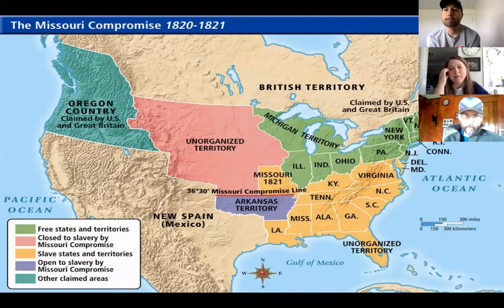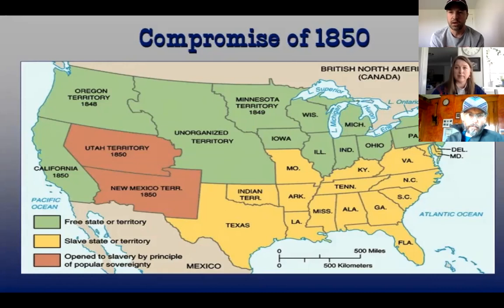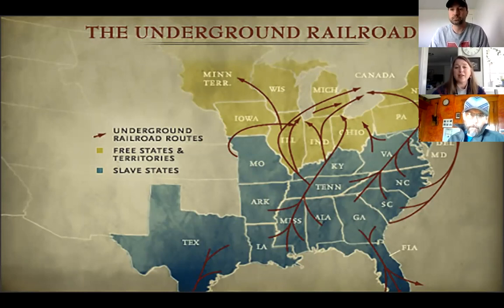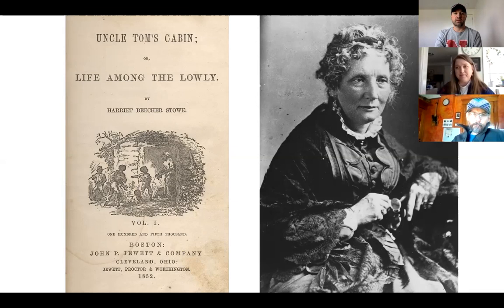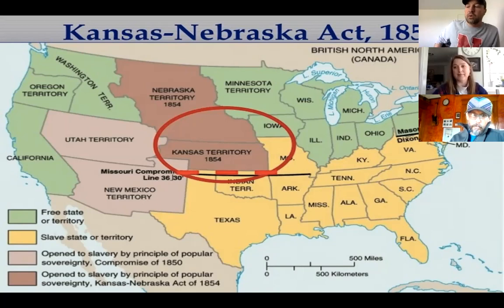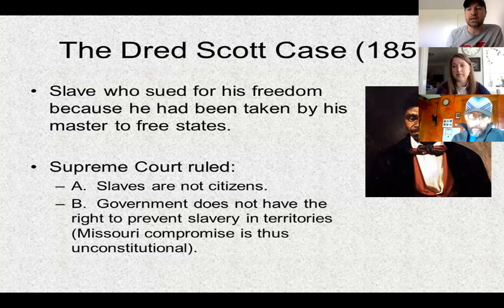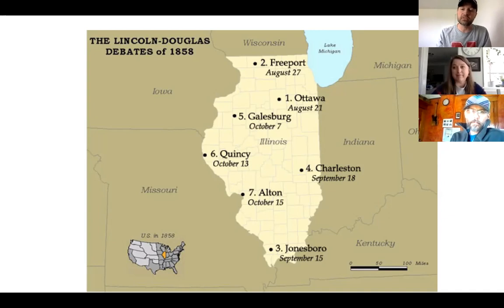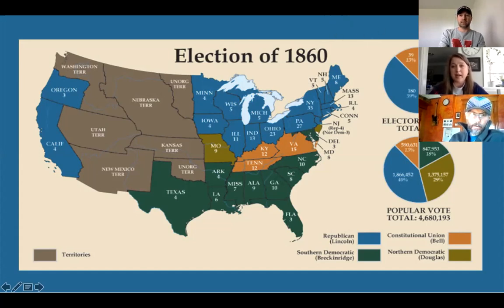Historical Discussion of the Events Leading up the Civil War on Zoom - A Nation Divided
A zoom conversation with 3 history teachers discussing the events leading up the the Civil War including: Missouri Compromise, Compromise of 1850, Fugitive Slave Act, Uncle Tom's Cabin, Frederick Douglass, Kansas-Nebraska Act, Underground Railroad, Harriet Tubman, John Brown & Harpers Ferry, Lincoln-Douglas Debates, Dred Scott Decision, 1860 election of Abraham Lincoln